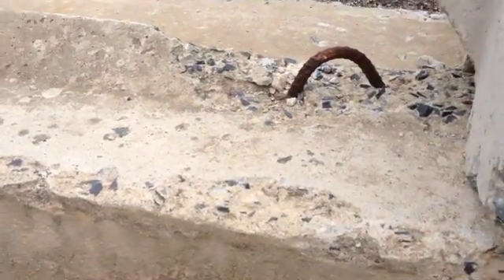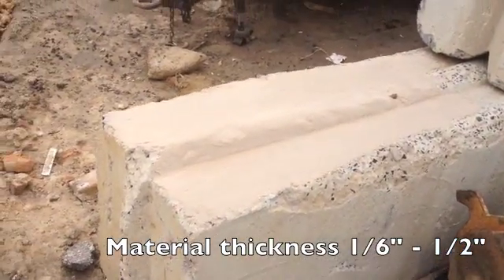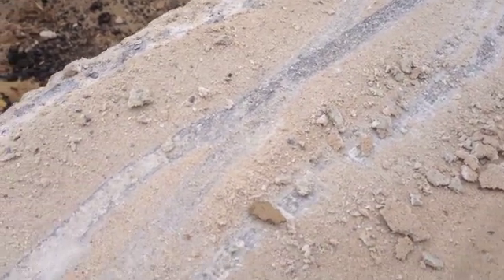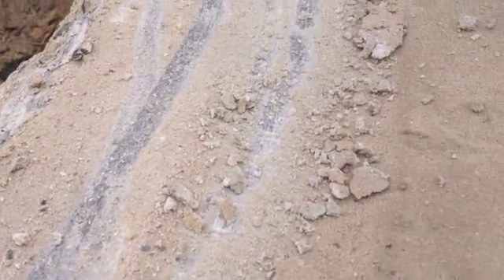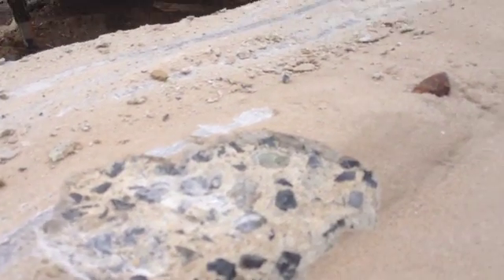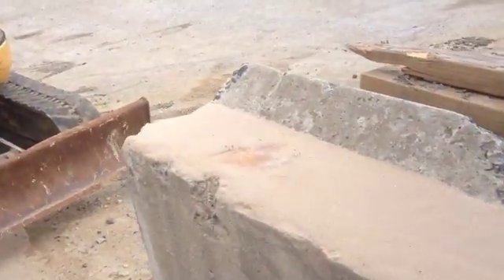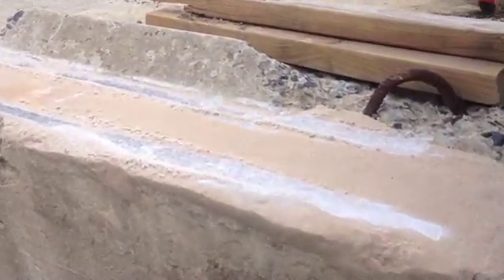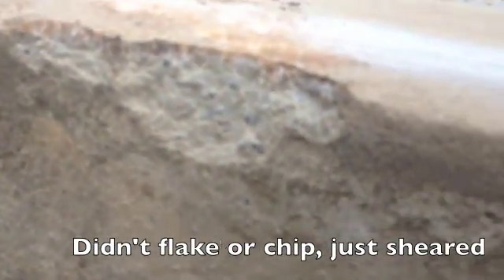FlexKrete, testing impact and bond strength - Upper Darby, PA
Testing the bond and impact strength of FlexKrete